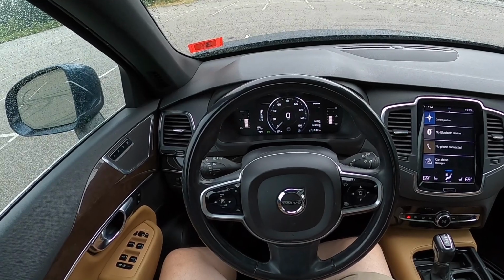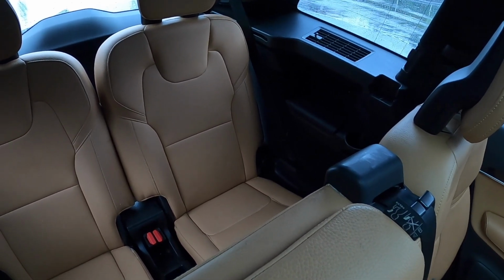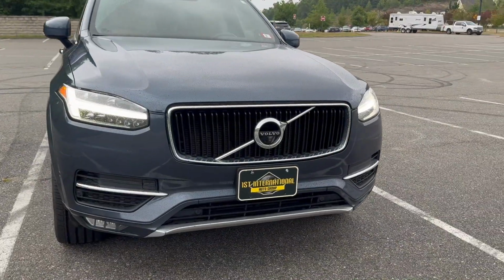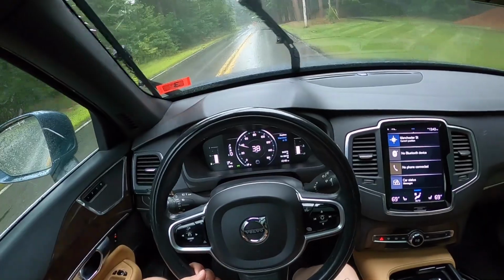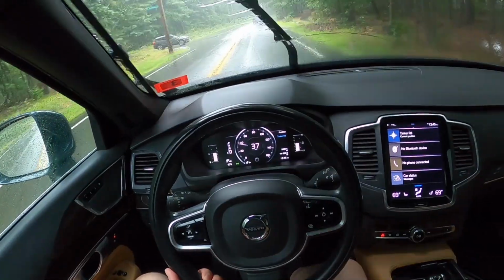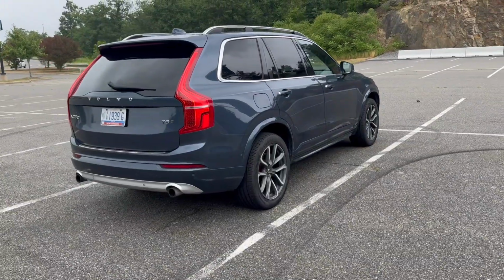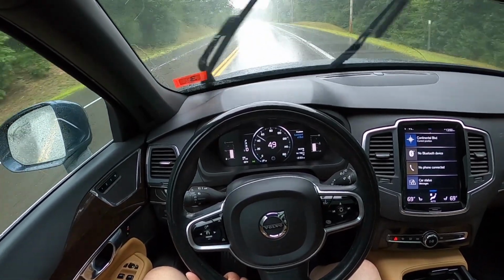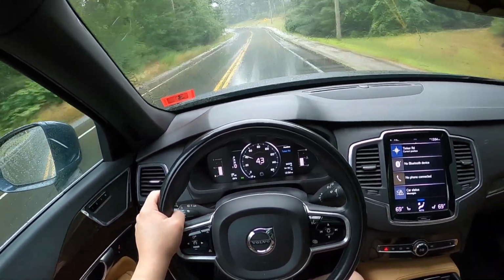THE BEST 3 ROW SUV? | 2018 Volvo XC90 T5 Momentum POV Review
POV Review of a 2018 Volvo XC90 T5 Momentum. They help me source more cars to showcase.

Big thank you to 1st International Auto Group for lending me this car. Give them a visit at 115 Daniel Webster Highway, Merrimack, NH 03054